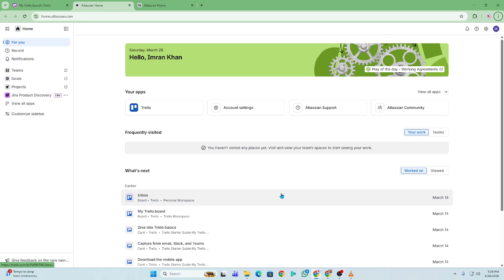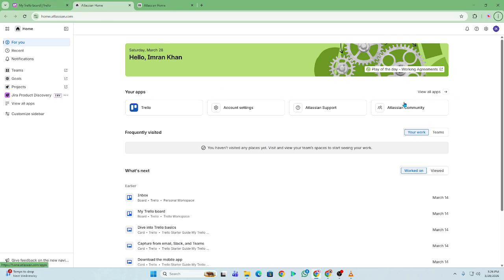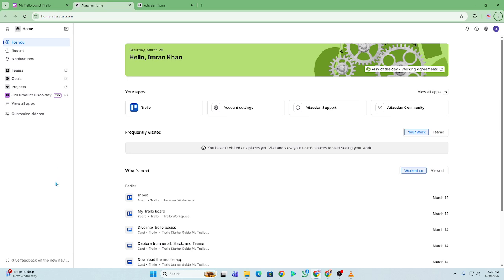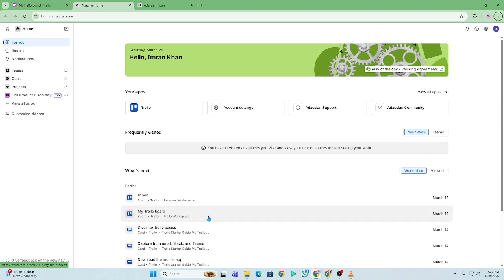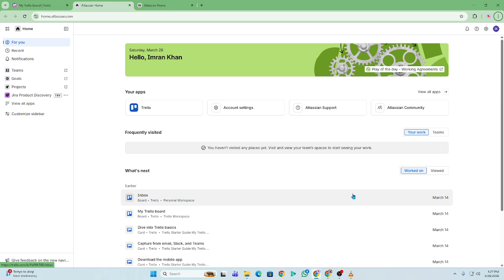How to Fix Trello Workspace Login Error Full Guide 2026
Are you unable to log in to your Trello workspace due to a login error? In this full guide 2026, I’ll show you how to fix Trello workspace login issues step-by-step.

Login errors can happen due to incorrect credentials, account problems, browser/app glitches, or network issues. This tutorial will help you regain access to your Trello workspace on Android, iPhone, Windows, and Mac.

🔧 In this video, you will learn:

How to fix Trello workspace login error
Trello unable to login fix
Reset credentials and troubleshoot account issues
Solve browser, app, or network problems
Simple steps to access your workspace successfully